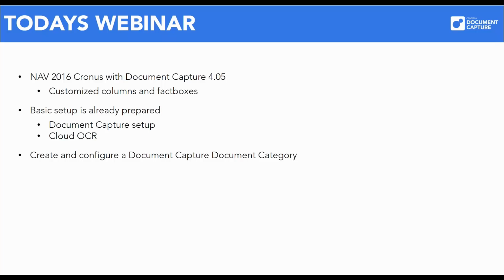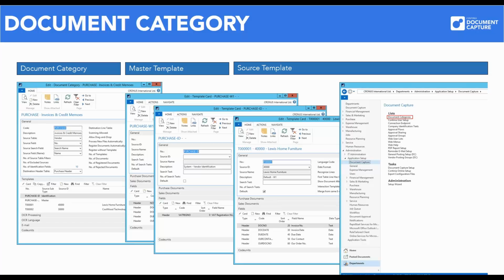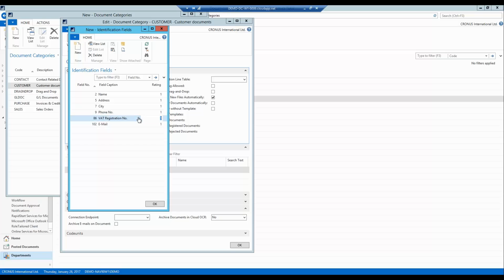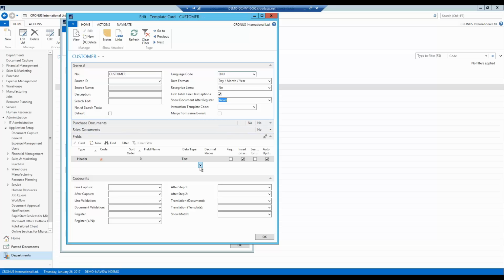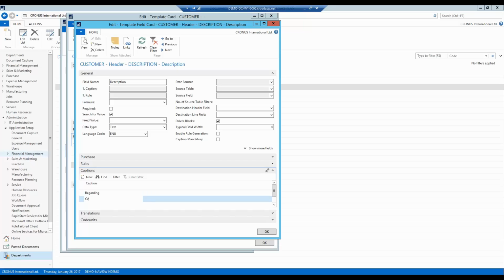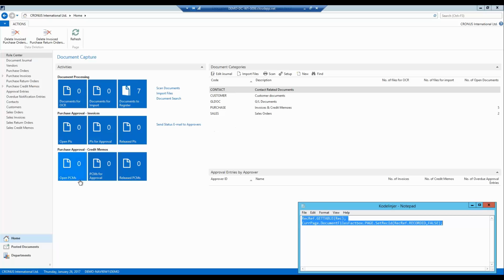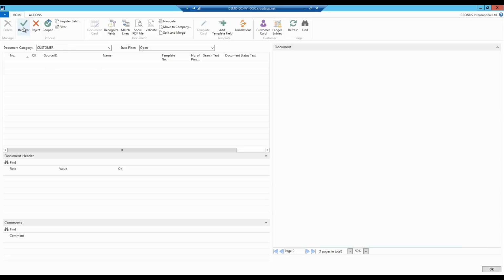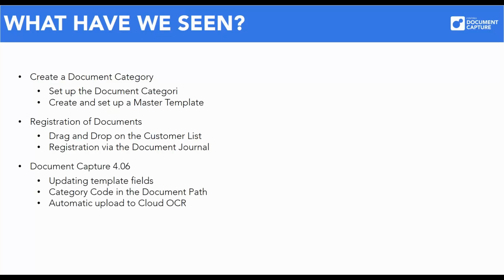Setting up a document category in Continia Document Capture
Senior Product Specialist, Mikkel Reesbøll, gives a detailed walkthrough of how to set up a new document category in Continia Document Capture.